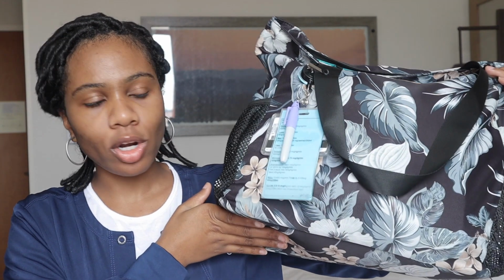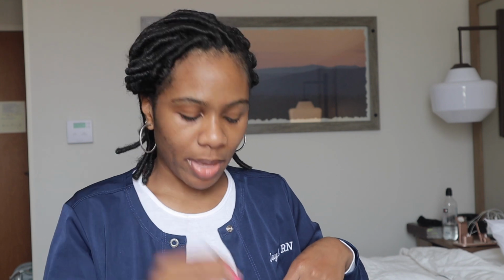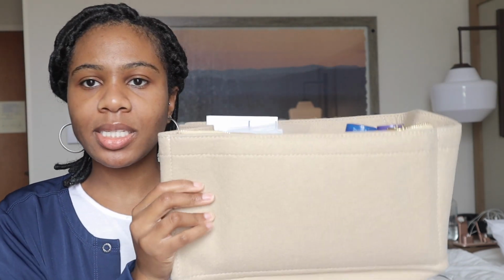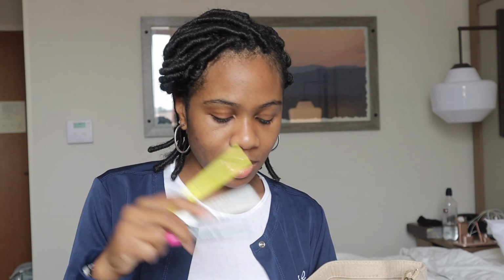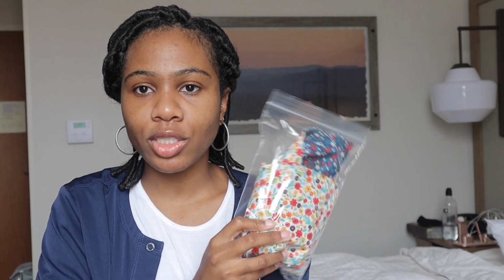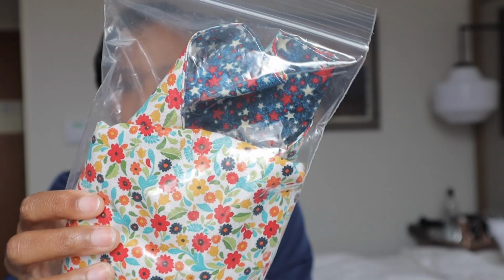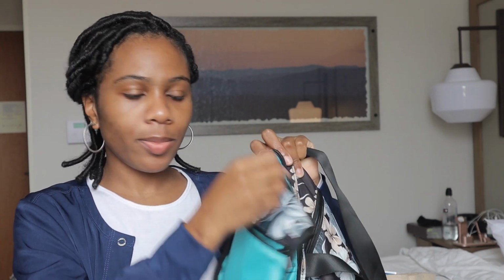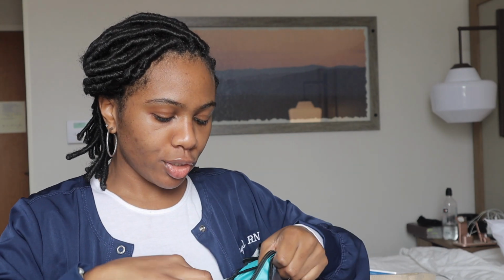What's In My Work Bag| ICU Nurse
Hi everyone! I hope you all enjoyed this video. Look below for items talked about in today's video! See you in my next video!

Floral Water Resistant Tote
Vipertex Laser
Purse Organizer

✨ New Nurse Handbook

✨Interested in military nursing? Check out this Military Nurse Guide I created with Nurses.Org

FAQ:
Editor: iMovie